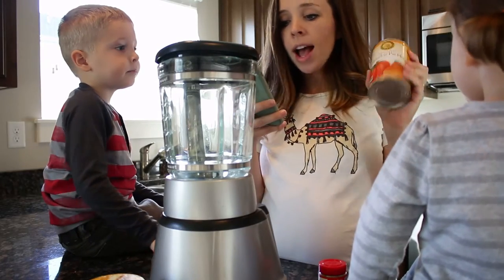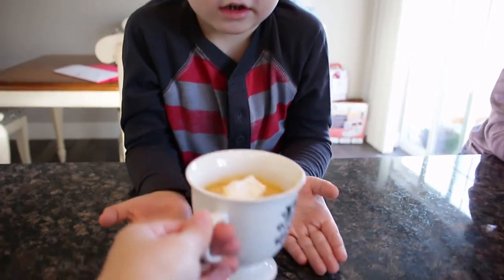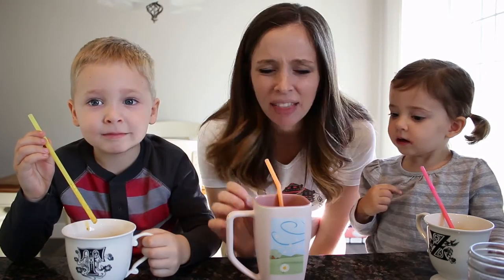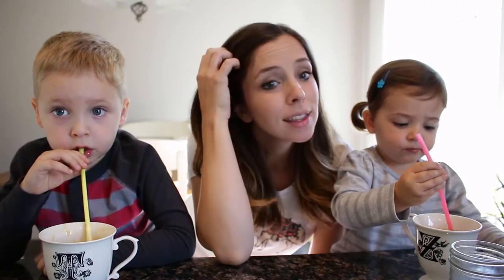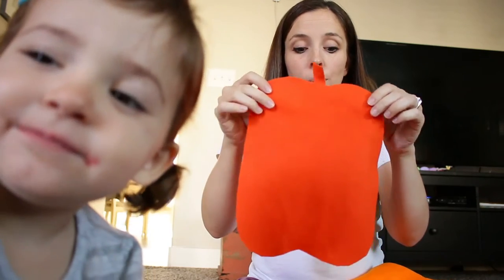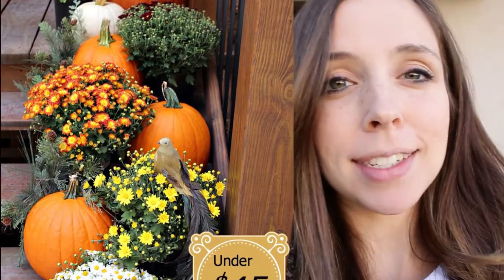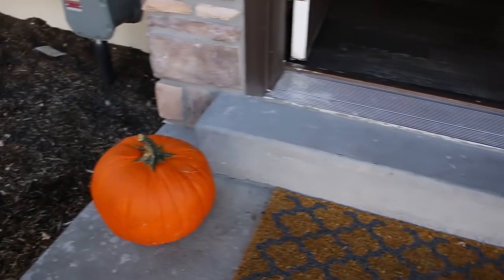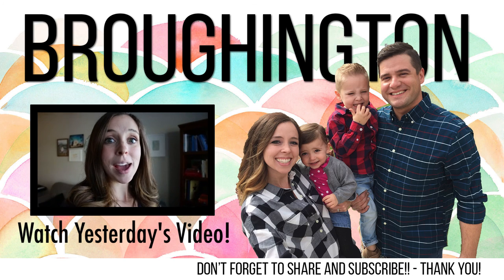Pinterest Friday // PUMPKIN SMOOTHIES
Welcome to my video blog where I share my every day experiences, thought, family moments, mommy moments, traveling experiences, hard time, good times, and everything in between.

Tara’s Links

Zach’s Links